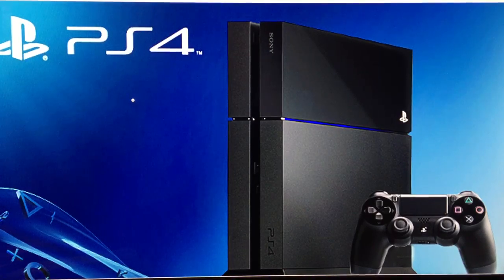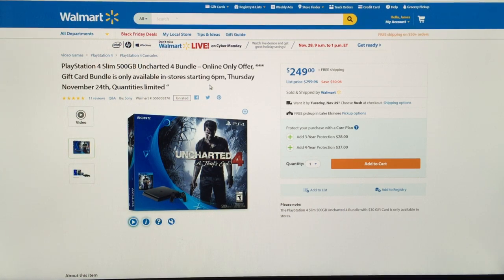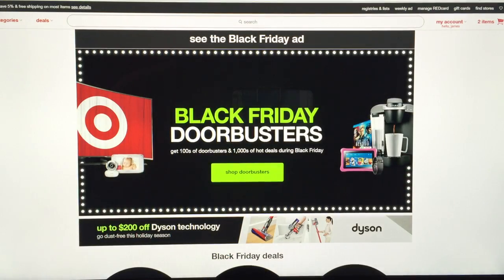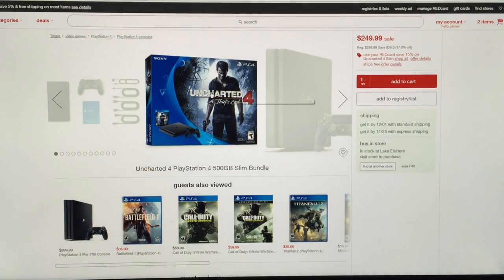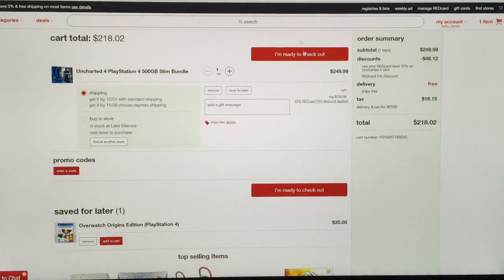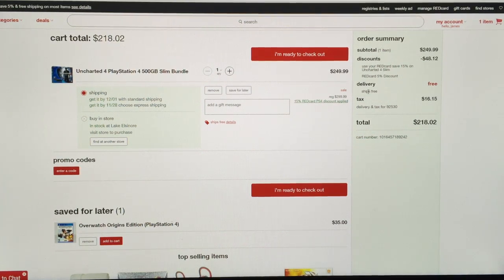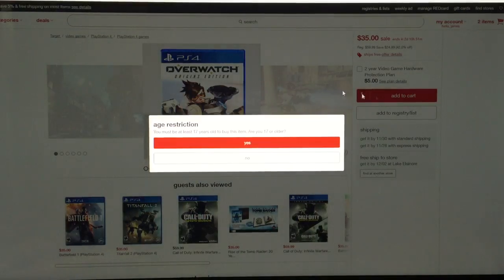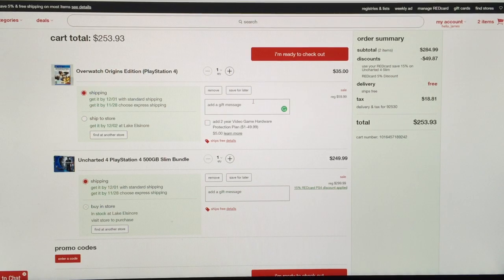Best PS4 deal out there !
This is a quick little video for people that are thinking about buying a PS4 for either themselves or as a gift for someone.
Here is link for Amazon
PlayStation 4 Slim 500GB Console - Uncharted 4 Bundle